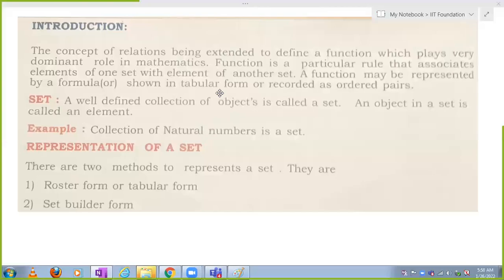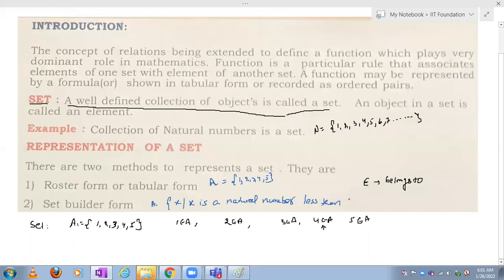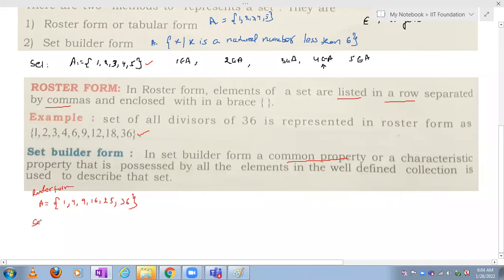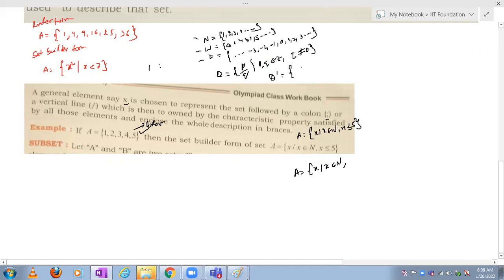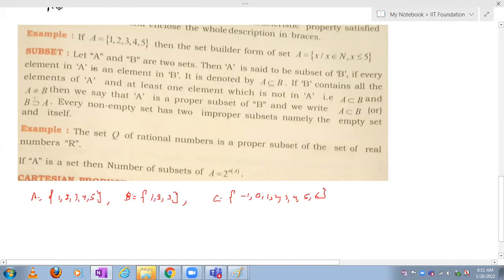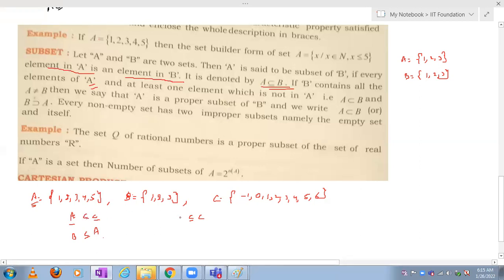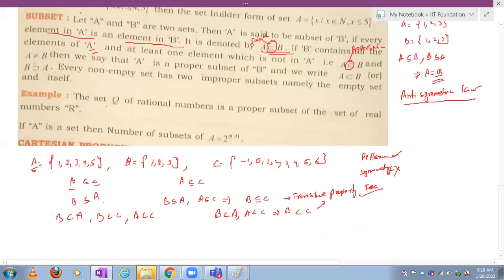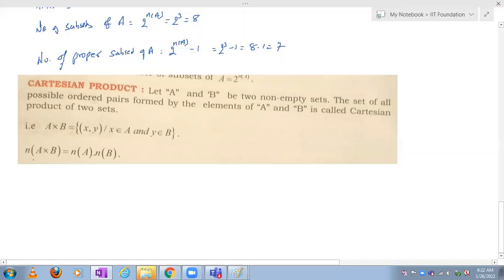Fuctions(Overview about sets and relations)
Vision Online Classes: We are the Teachers Teaching from 8th, 9th, 10th, Inter 1st year, Inter 2nd year